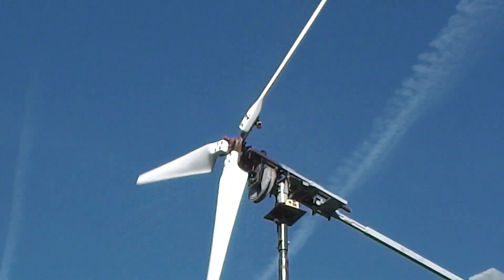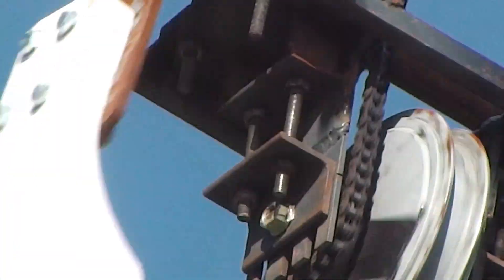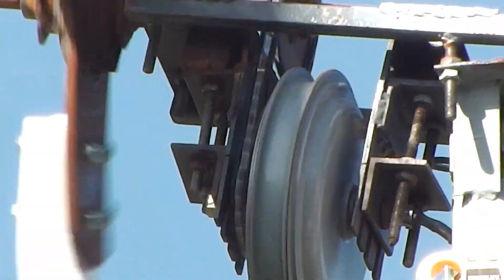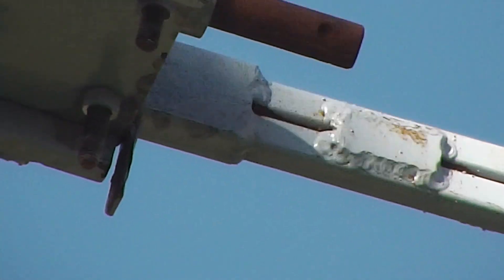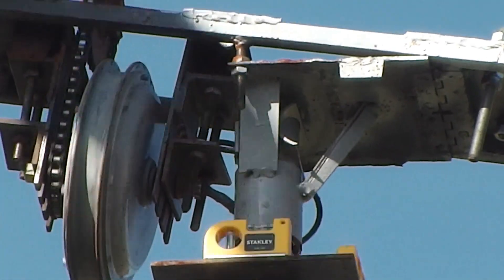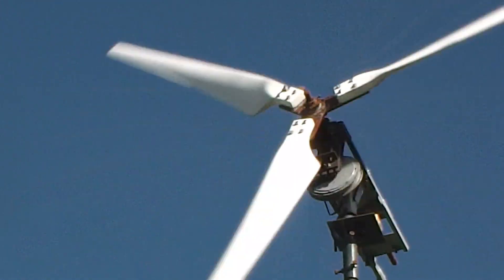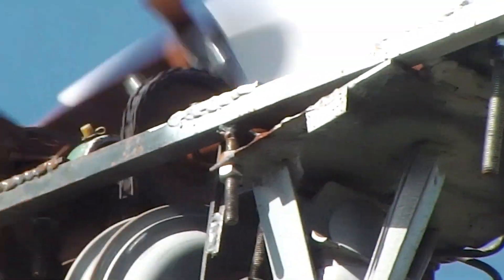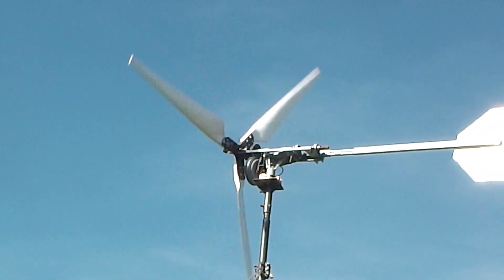48v 1kw Ebike Motor Hub Wind Generator Close up View with design explanation - 6h October 2022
This is a video showing some close-ups of the wind turbine explaining the design features for people.